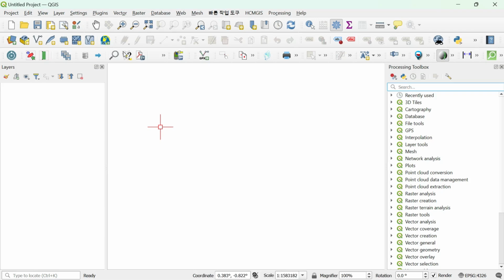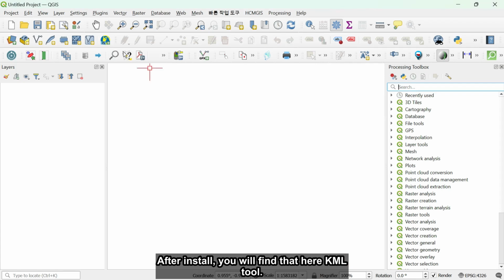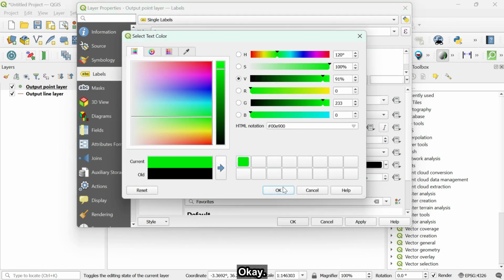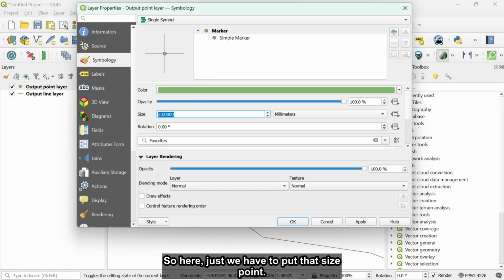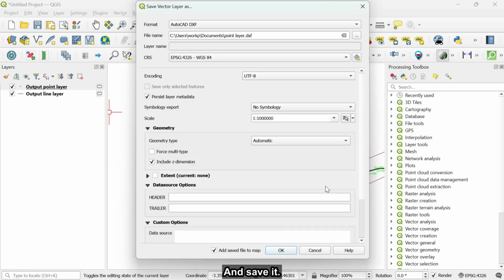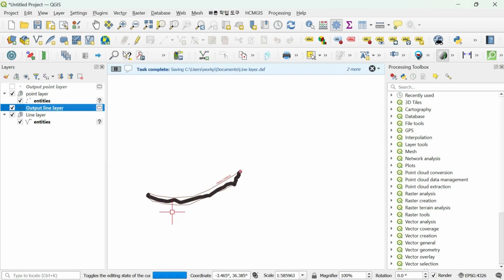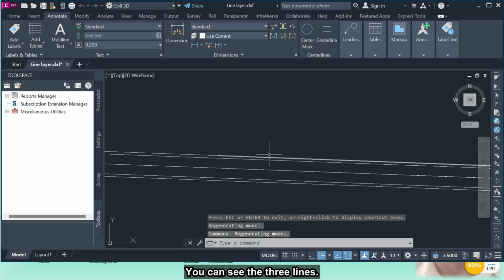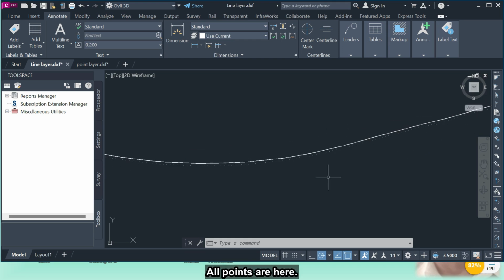How to Convert KML Google Earth to DWG AutoCAD File | Learning Qgis | Civil 3d 2023 | DXF to DWG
Learn how to convert KML to DWG using QGIS and Civil 3D. Follow these steps:

Import your KML file into QGIS.
Export the file as DXF format.
Finally, convert the DXF file to AutoCAD DWG format using Civil 3D.